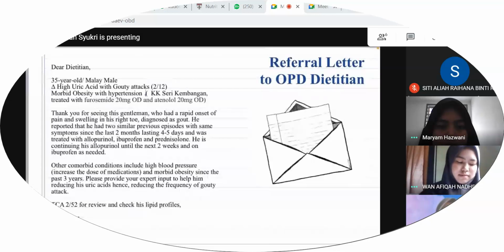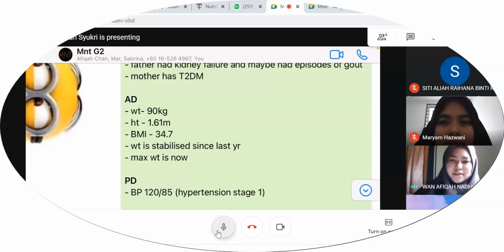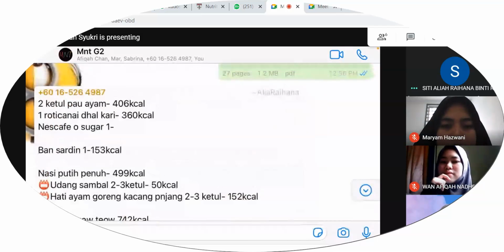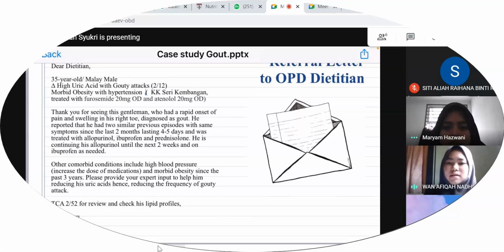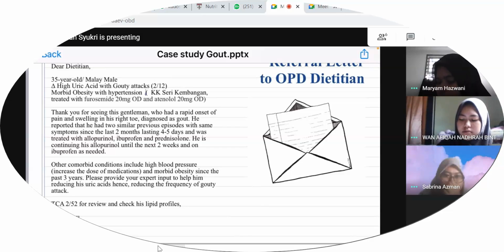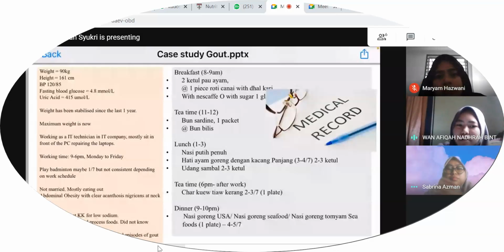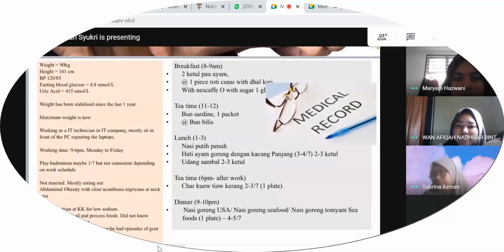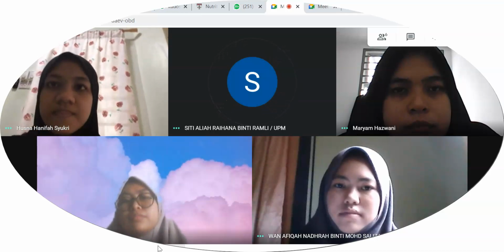Group 2 Gout 2020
Case study discussion